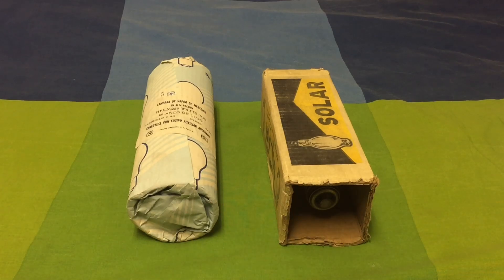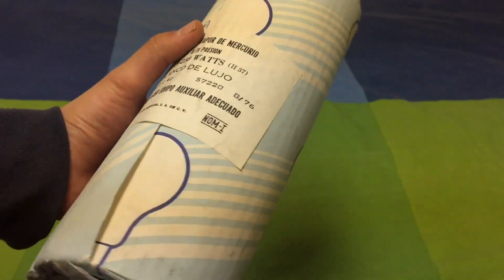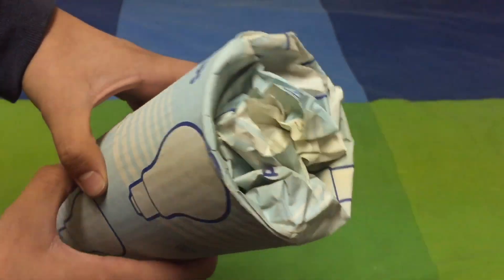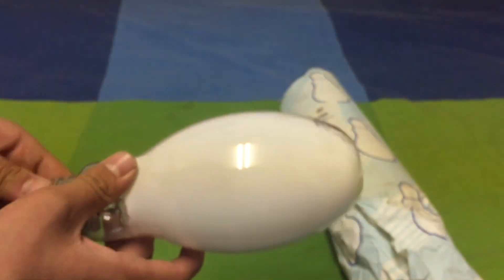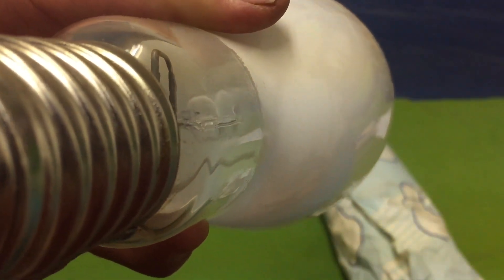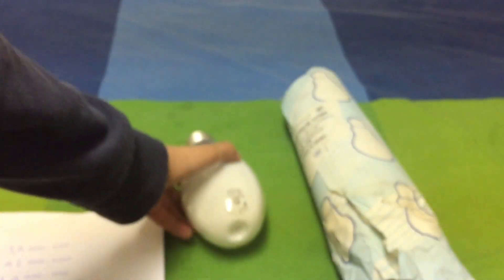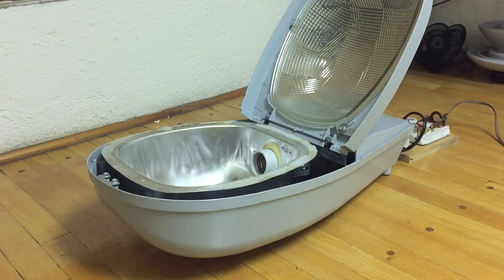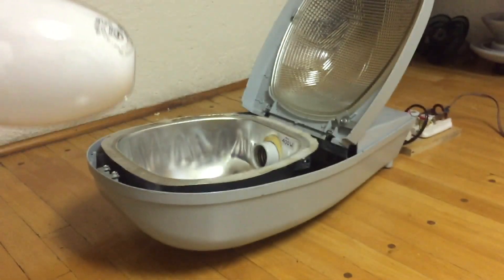Philips HPL-N 250W Antique Mercury Vapor Light Bulb.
Got one more amazing vintage mercury vapor bulb. This one was made by Philips almost 34 years ago and had never been used before!
The little instruction sheet found inside the bulb sleeve that is written in spanish says as follows:

-HIGH PRESSURE MERCURY VAPOR LAMP-

INSTRUCTIONS FOR THE INSTALLER
This high pressure mercury vapor lamp must be used with an appropriate ballast type that complies with the specifications written by the Mexican Official Norm (NOM) J-222

PRECAUTIONS FOR THE USER
In regards of the big temperature difference between the inside of the lamp and the outer portion of the bulb, the glass surface must not be scratched nor subjected to water splashing of any kind, either natural or artificial.
If the outer bulb brakes, lamp must be turned off immediately as the ultraviolet radiation produced by the arc tube can produce damages in the near surroundings  (skin burn, eye damage, plastic deterioration, garden poisoning, etc)
Lamp must not be installed nor removed when power is on over the circuit.
Philips will not assume any responsibilities in regards to personal or equipment damage that could develop from an inappropriate use of the lamp or for using not-appropriate equipment.